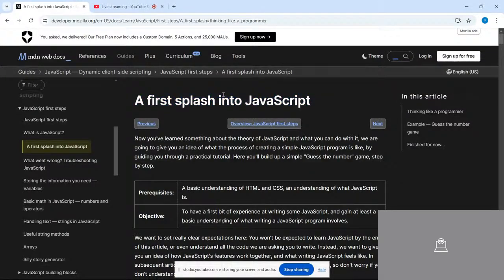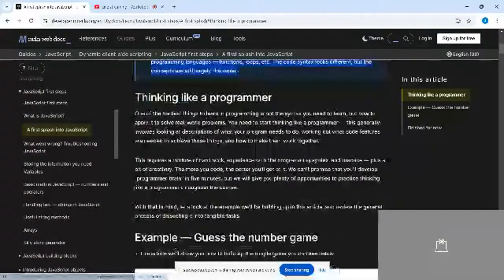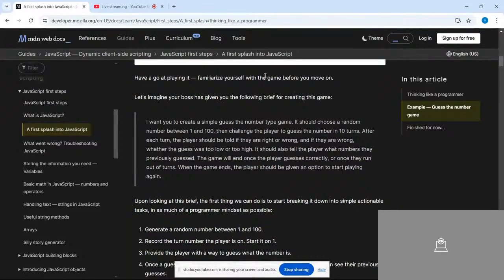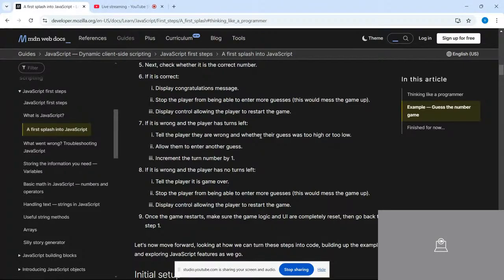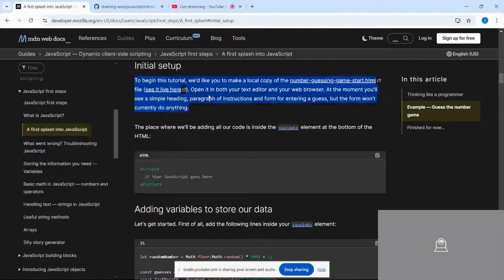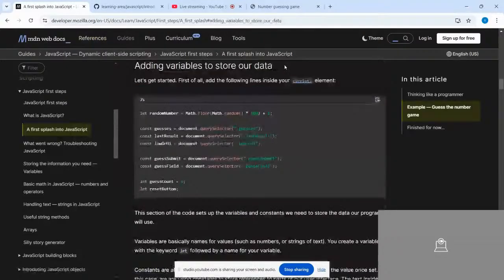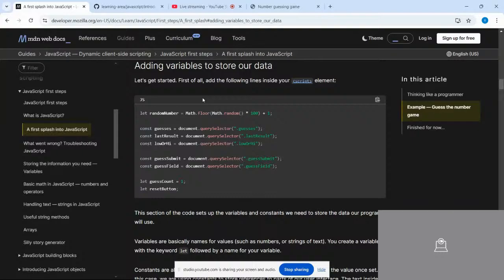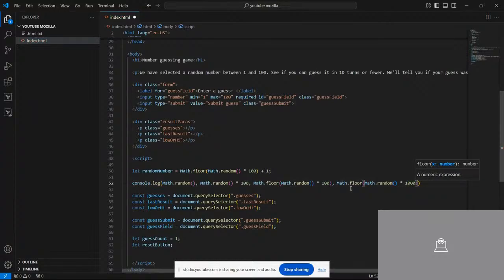A first splash into JavaScript - Mozilla